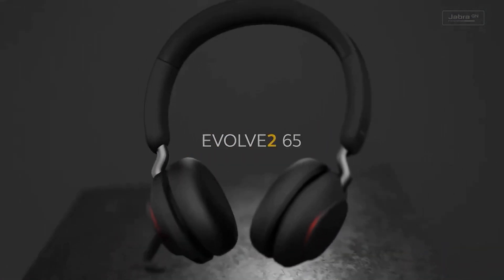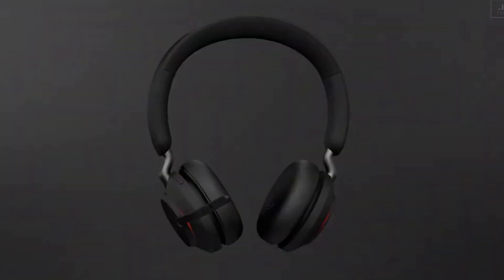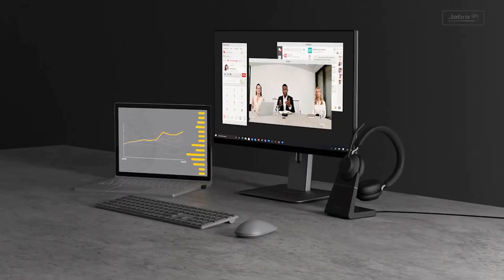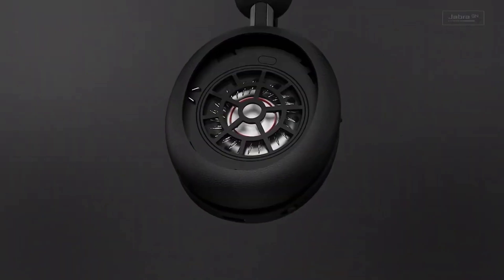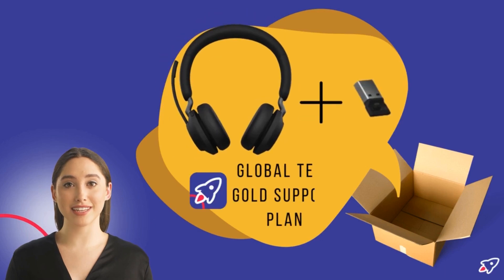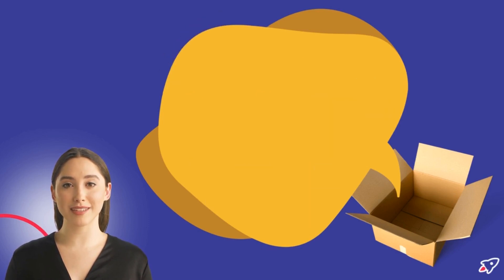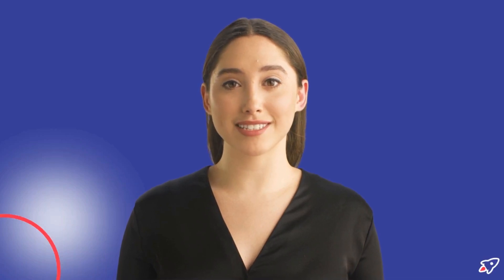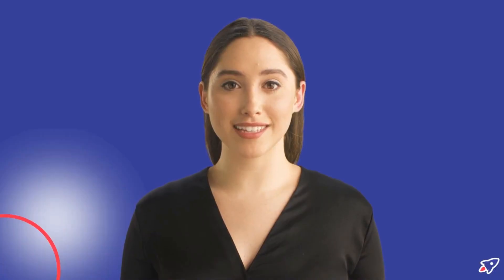Why Professionals Choose the Jabra Evolve2 65 Bluetooth Headphones for Unified Communications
Why choose the Jabra Evolve2 65 Bluetooth Headset? It’s built for professionals like you.

Whether you’re working remotely or from the office, the Jabra Evolve2 65 is engineered to provide clear, professional-grade audio for all your calls and meetings. With a sleek, modern design and advanced technology, this Bluetooth headset is perfect for staying productive in any environment.

The Jabra Evolve2 65 features a noise-cancelling headset with a microphone that ensures your voice is always heard, even in noisy surroundings. The powerful leak-tolerant 40mm speakers deliver rich, immersive sound for calls, music, and online meetings. Need to mute? The intuitive flip-to-mute microphone gives you complete control at your fingertips, making it easier to handle calls with confidence.

Optimized for platforms like Microsoft Teams, Zoom, and other online meeting tools for seamless integration into your workflow.

Equipped with the Jabra Link 380 Bluetooth adapter, ensuring reliable connectivity with your laptop, desktop, or other devices.

Lightweight, soft ear cushions make this Jabra wireless headset comfortable for all-day use.

Extended battery life delivers up to 37 hours of talk time on a single charge, reducing the need for frequent recharging.

Whether you’re navigating a busy office, participating in an online conference, or working from a quiet home setup, the Jabra Evolve2 65 is your go-to solution for productivity and focus. With its premium noise-canceling microphone and compatibility with major communication platforms, this Jabra Bluetooth headset ensures you’re always clear and connected. Invest in the Jabra Evolve2 65 today and elevate your communication to the next level!